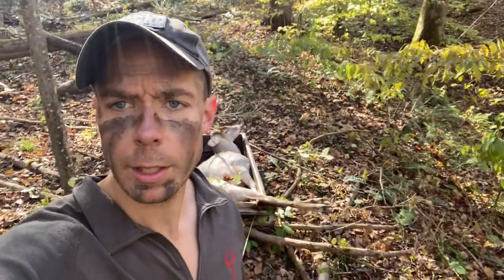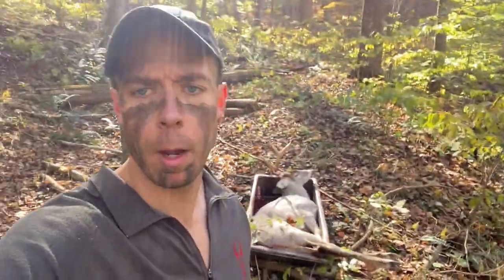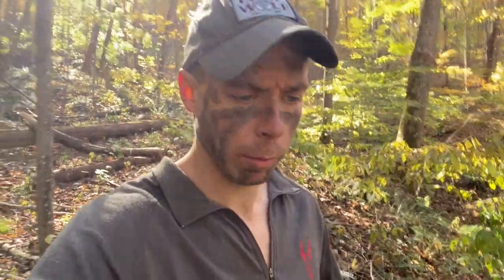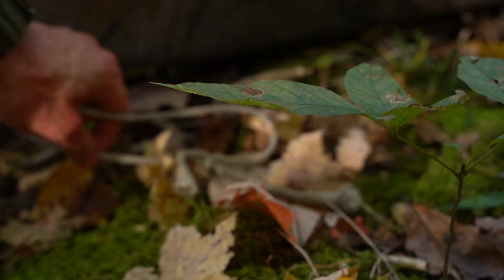Jet Sled for Deer Hunting| What's the best way to get a buck out the woods?